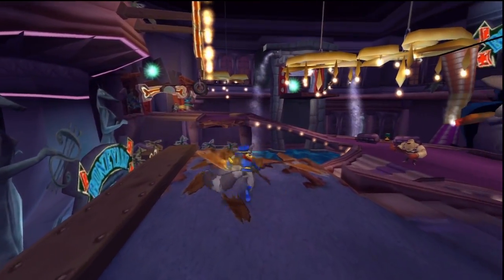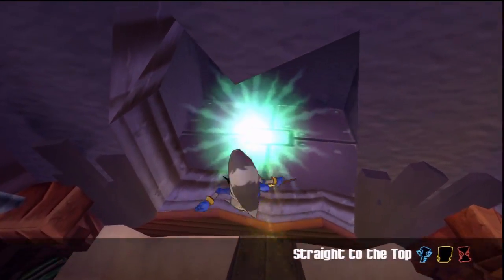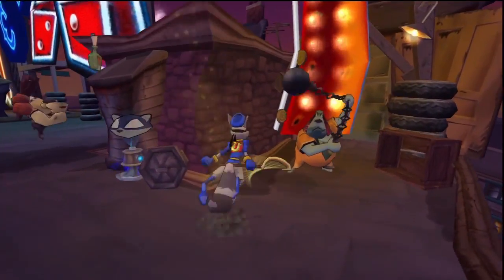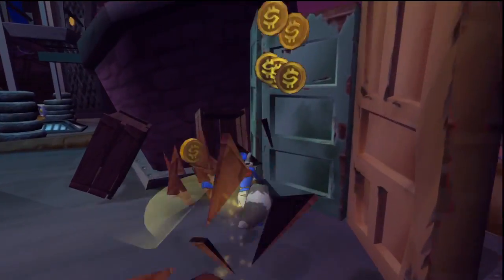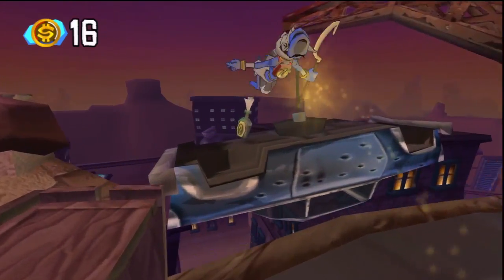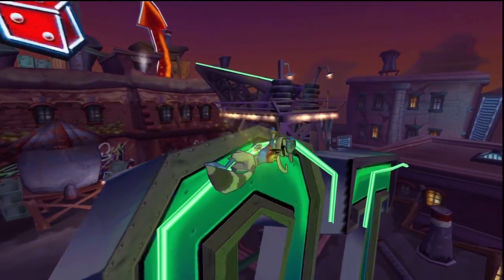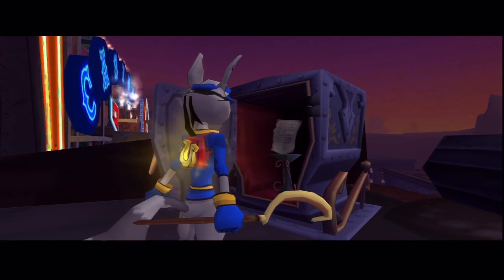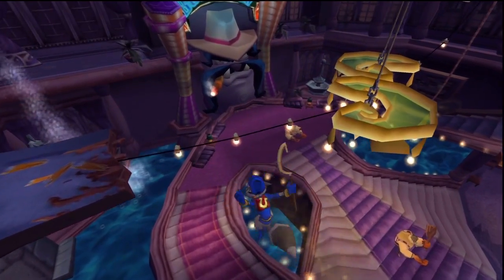Let's Replay Sly Cooper and the Thievious Racoonus - Part 14 "Straight to the Top"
You gotta love Muggshot's ego. The Guy had giant neon sign made just for his name!